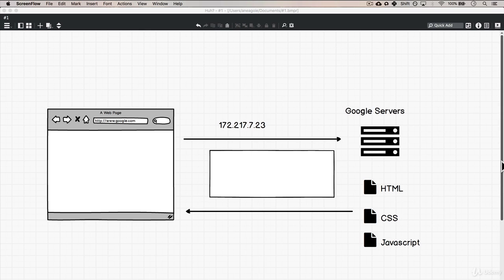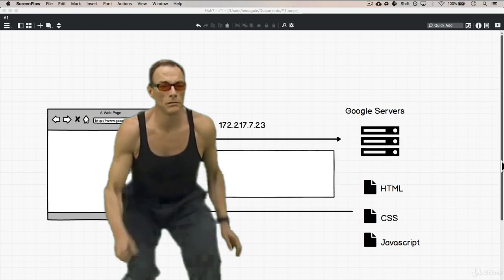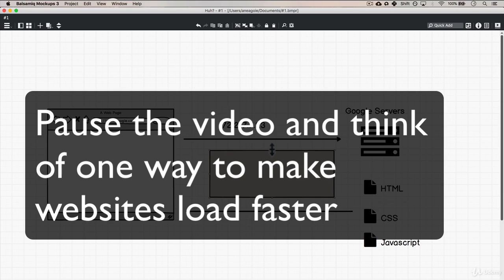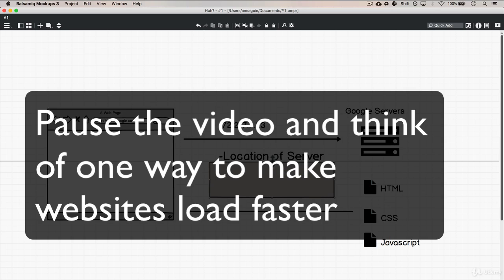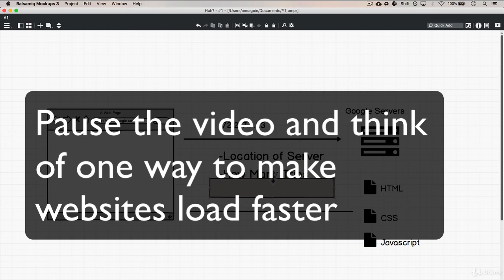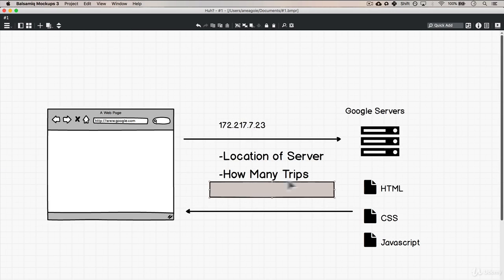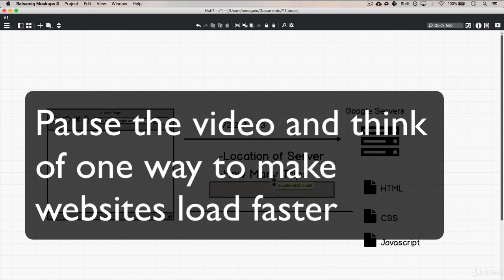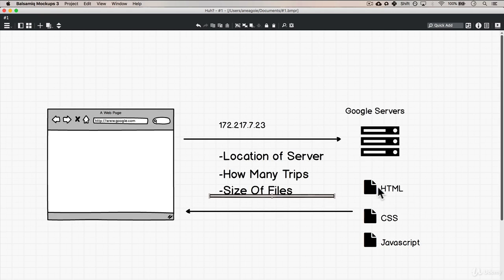DEVELOPER FUNDAMENTALS I